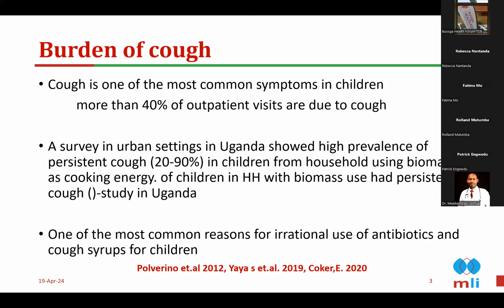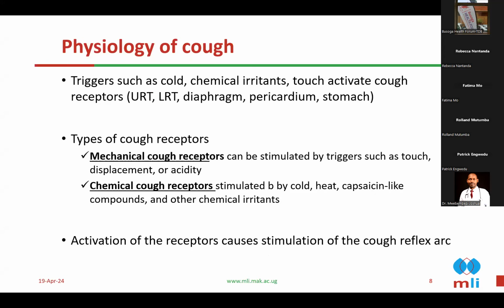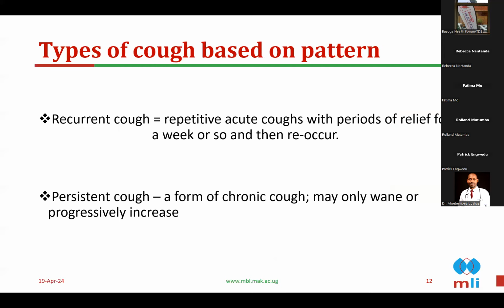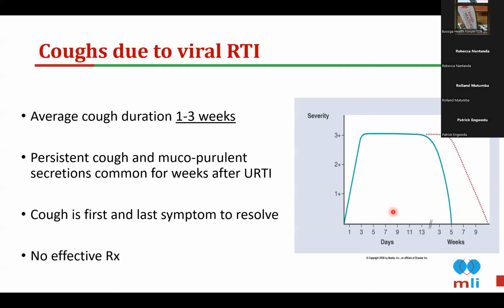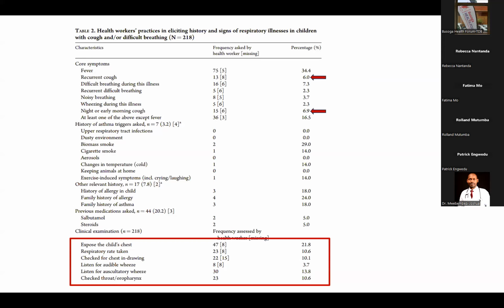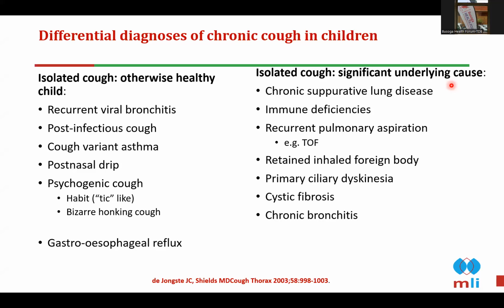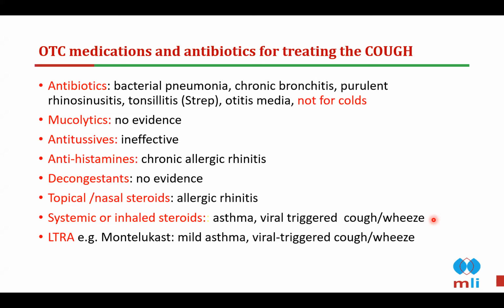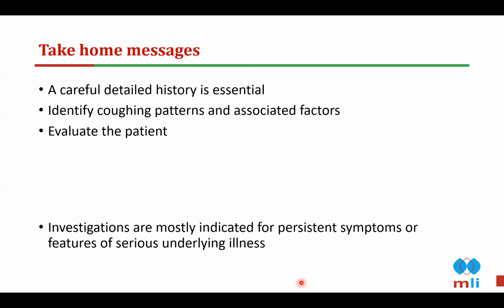Management of Cough in Children by Dr. Rebecca Nantanda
Burden of cough in children
• The cough reflex arc: understanding the physiology of cough
• Causes of cough
• Approach to clinical assessment of a child with cough
• Treatment